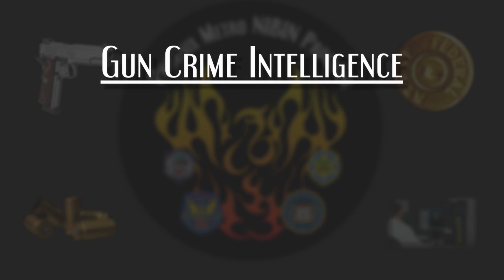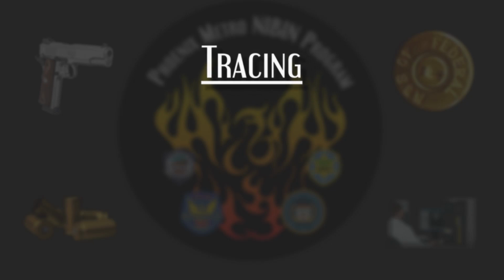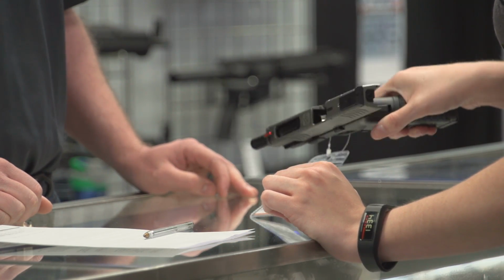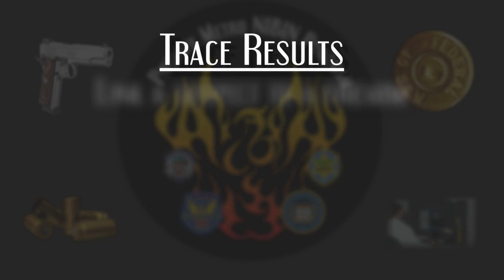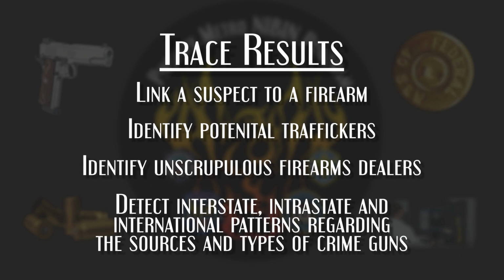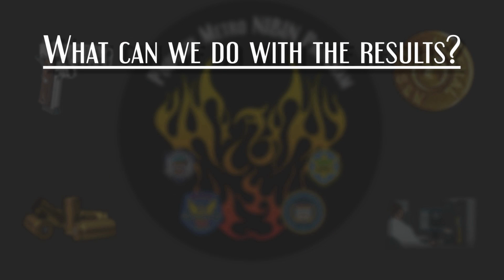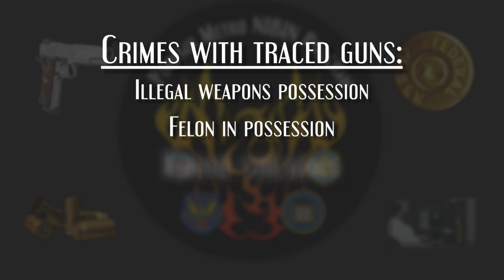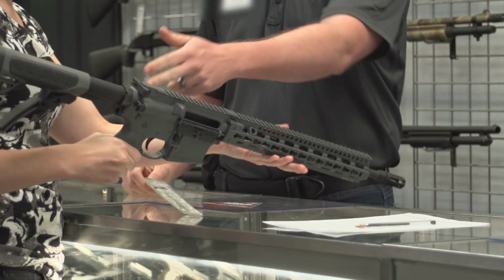Phoenix Police: Investigating Gun Crimes - Episode 1: NIBIN Overview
In this series on Investigating Gun Crimes, we share some information about the evidence we look for when investigating these types of cases, and how we go about processing and analyzing this evidence.